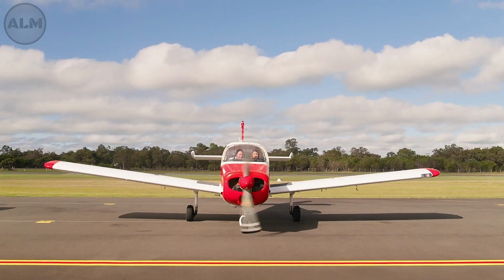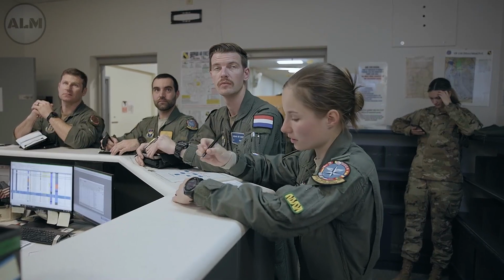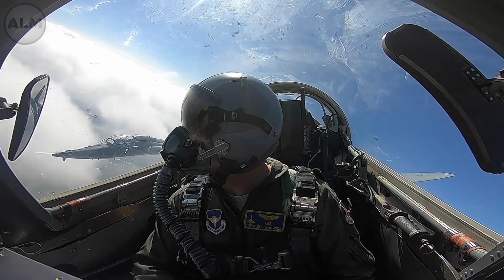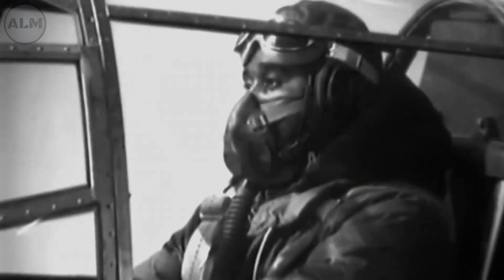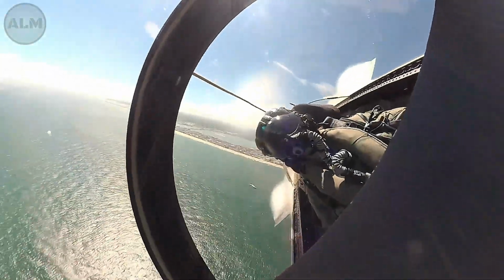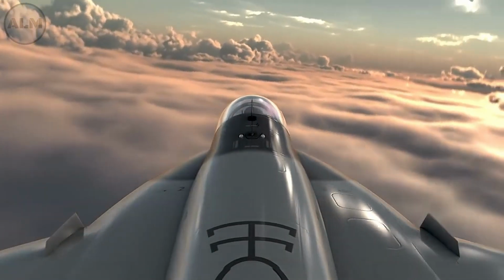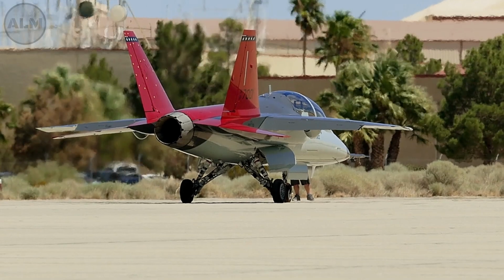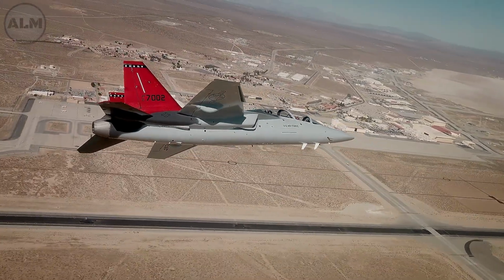The Future of Military Pilot Training: Inside the Boeing T-7A Red Hawk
In today’s video, we dive into the world of the Boeing T-7A Red Hawk, one of the most advanced supersonic jet trainers in existence! But, the journey to active service is proving to be anything but straight forward!

Chapters:

00:00 The stuff that dreams are made of!
01:05 Becoming a military aviator
02:18 Simulators and flight trainers
03:21 Northrop T-38 Talon
04:13 T-X program
05:58 T-7A Red Hawk & The Tuskegee Airmen
06:29 T-7 specifications
09:33 Boeing state-of-the-art ground-based training system
10:14 Project challenges and setbacks
12:55 F-7 armed combat aircraft
13:34 Conclusion
14:07 Up next...

~Mike

Welcome to Air Land Marine! Subscribe to my channel for more captivating videos, insights and compelling stories from the world of civilian and military technology and all things, in the air, on the ground and in the wet stuff! :-)

Northrop F-5 (Forca Aerea Brasileira) photo by Chronus (talk | contribs)
Boeing
NATO Channel